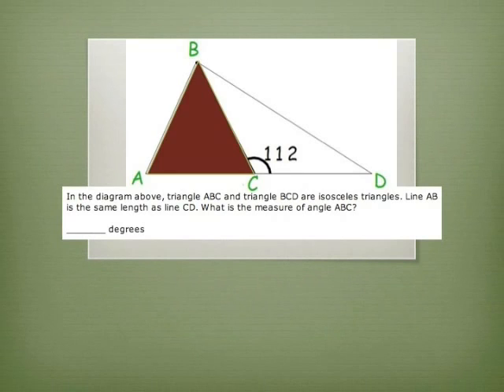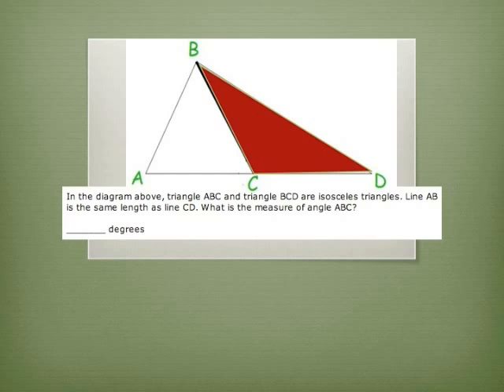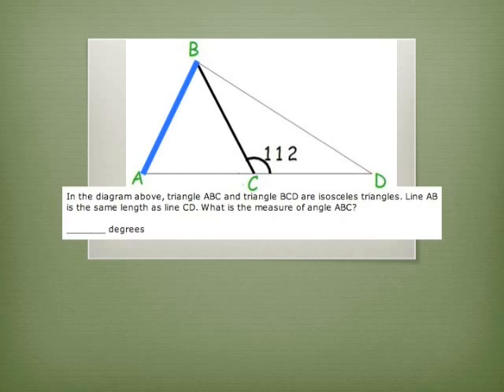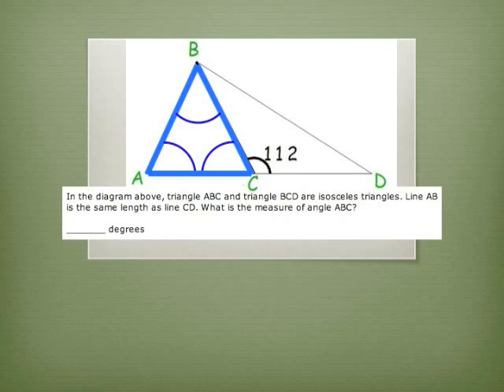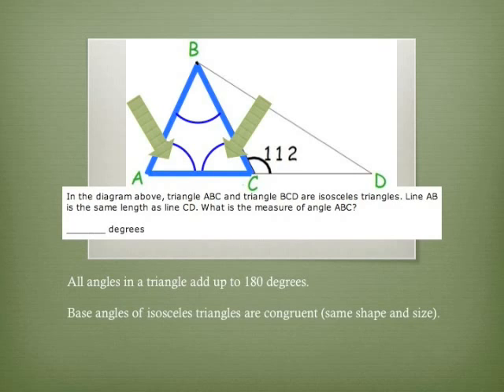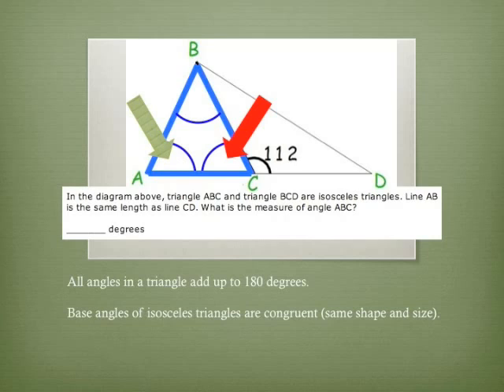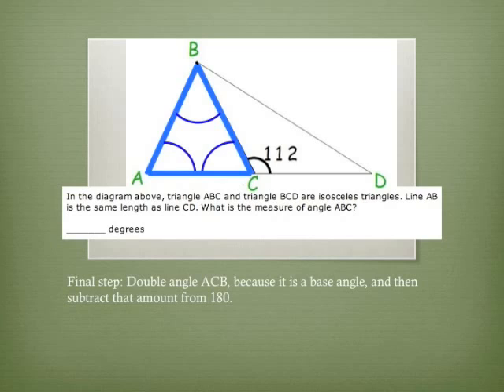Finding an Angle in an Isoceles Triangle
Find the angle amount indirectly when given two isosceles triangles.